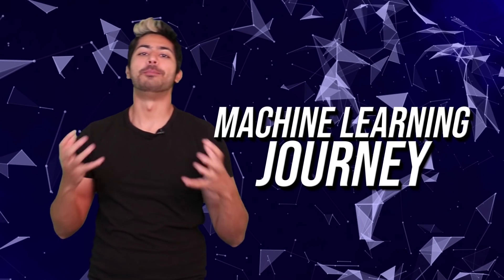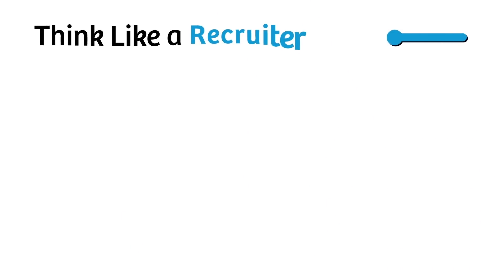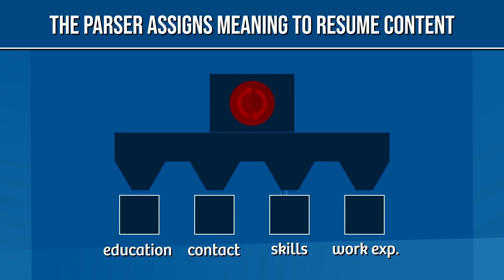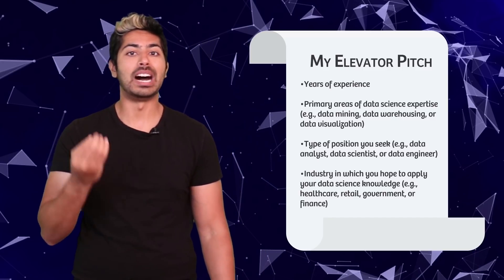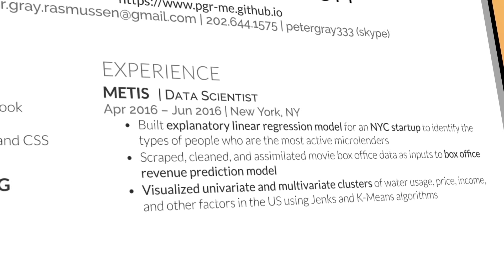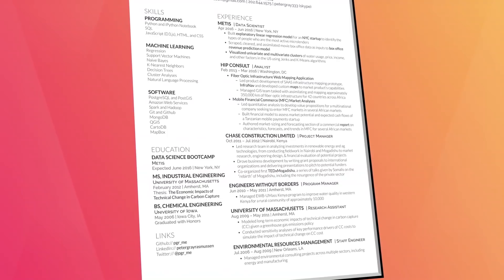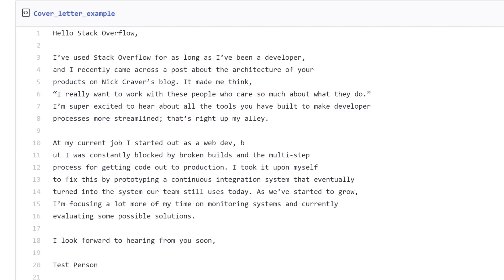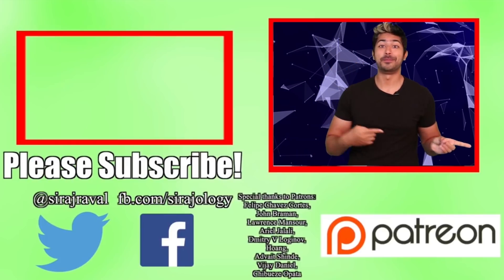Resume for Machine Learning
Welcome to my new course, Machine Learning Journey! If you’re a student, or between jobs, or in a different field, this 10 week course will help you learn everything you need from marketing your skills to building a solid mathematical foundation in order to get a job or start your own venture as a machine learning engineer or data scientist. I'm going to show you how to write a great resume in this first video. There are some key things to keep in mind and it depends on the company you're applying to. I'll cover it all, enjoy!